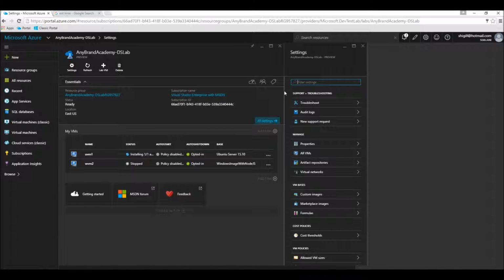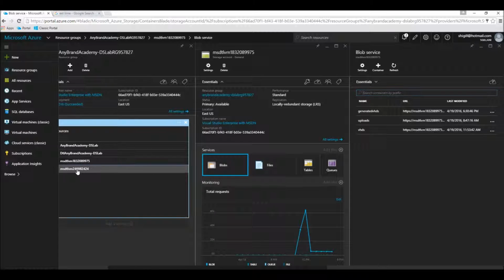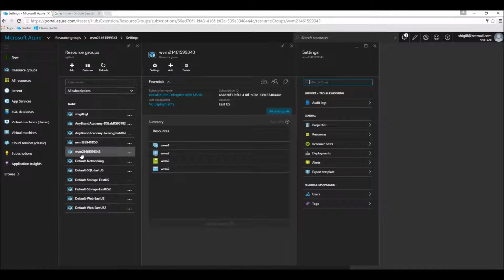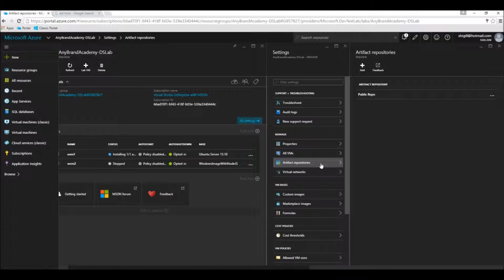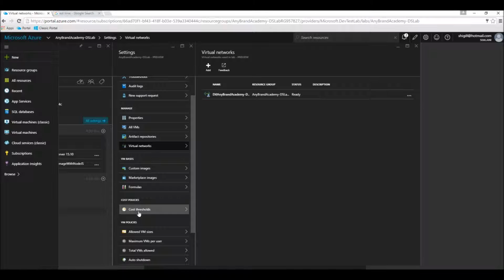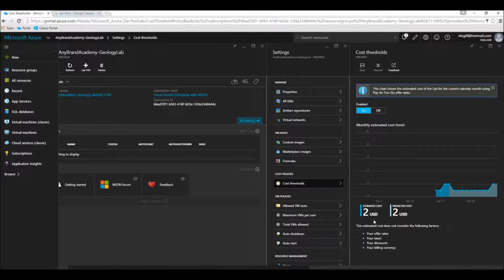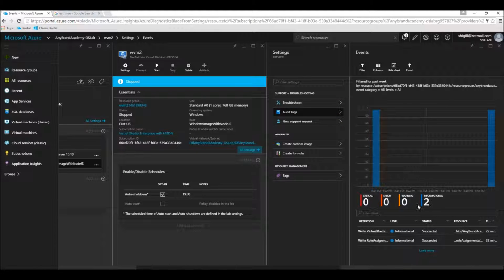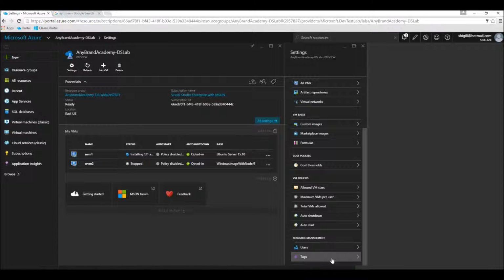Azure - Dev Test Labs - Part - 3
Chef Gillani - Azure - Dev Test Labs - Part - 3

Its all about sharing the scenario based usage around enterprise hybrid cloud computing.